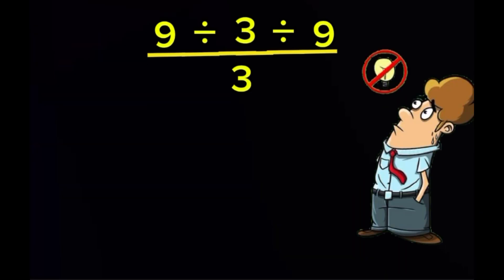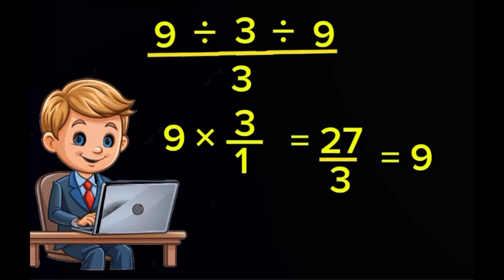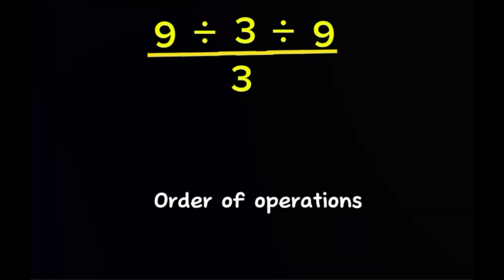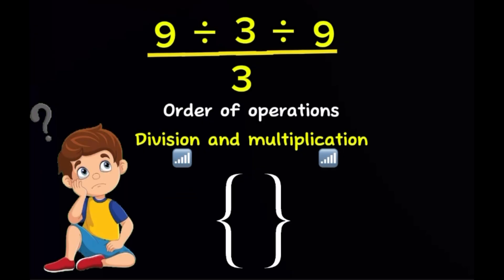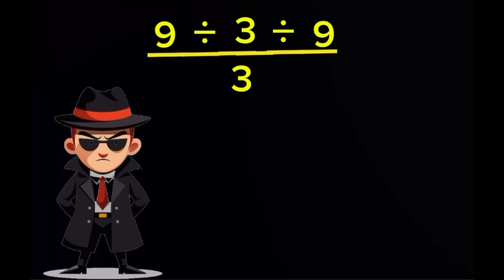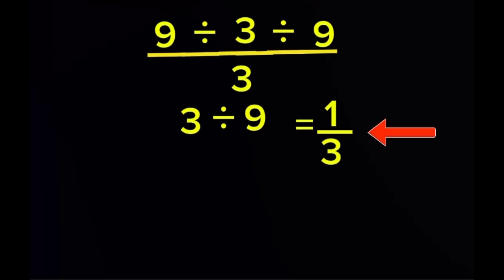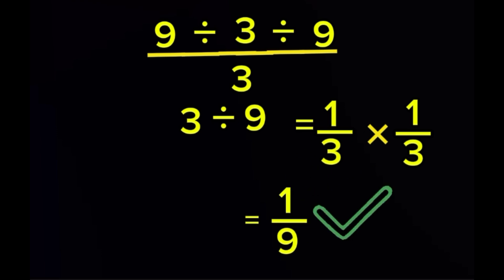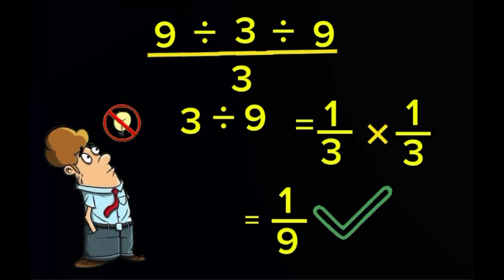The Math Question Everyone Messes Up! Can You Solve It?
Think you’re good at math? 🤔 Try this one before you scroll!

In this video, we break down the seemingly “simple” math puzzle 9 ÷ 3 ÷ 9 ÷ 3, step by step, and show why most people get it wrong—even though it looks easy. We’ll guide you carefully through the order of operations, fractions, and tricky division chains, so you’ll never be confused by these problems again.

💡 What You’ll Learn in This Video:
 • How to solve chained division problems correctly
 • Why many people make mistakes on “simple” puzzles
 • A fast trick to handle long division chains mentally
 • Boost your confidence in math with step-by-step guidance

This is perfect for students, math lovers, and anyone who wants to finally understand math the right way. Watch till the end to catch a mind-blowing tip that makes these problems almost effortless!